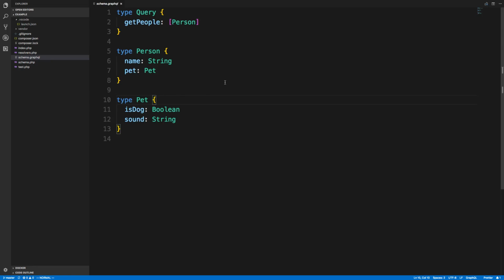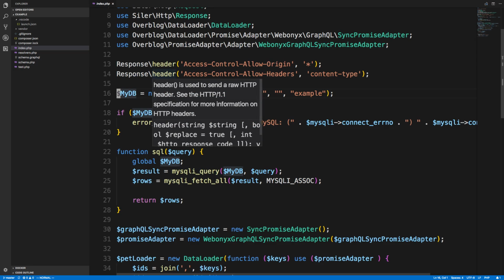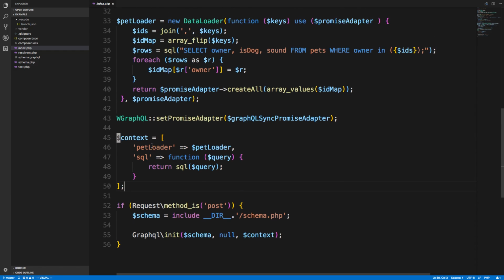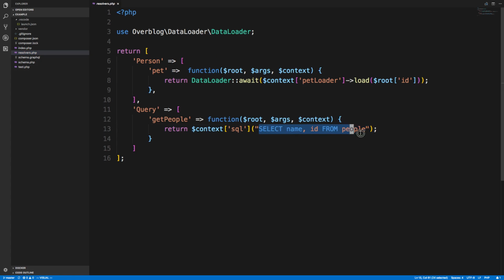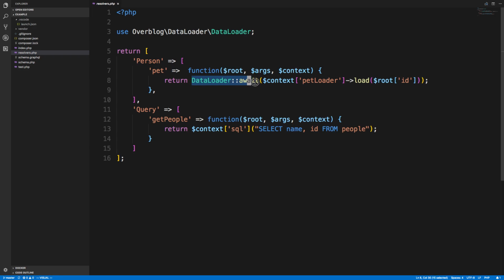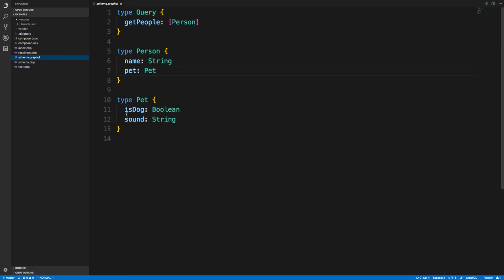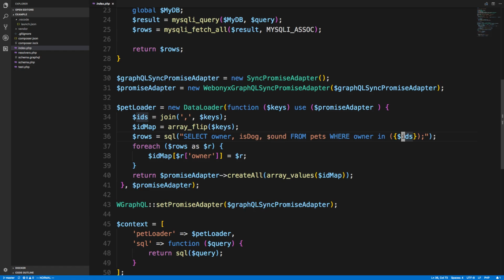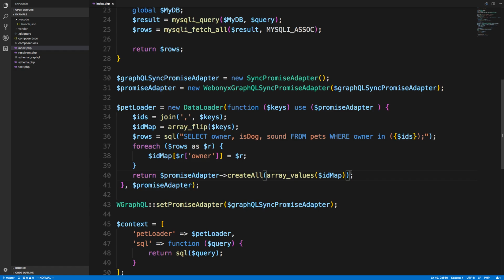GraphQL PHP Server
Explanation of GraphQL PHP Server.